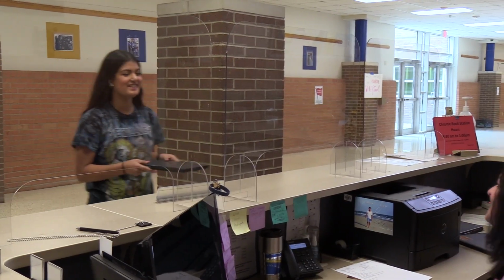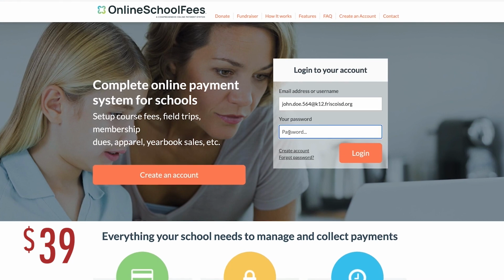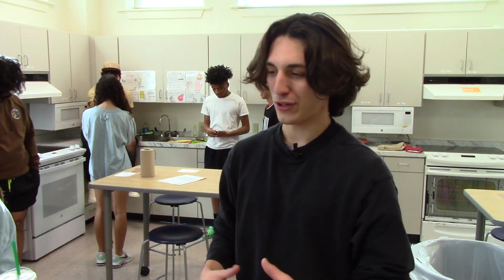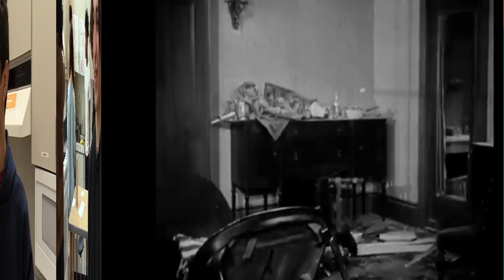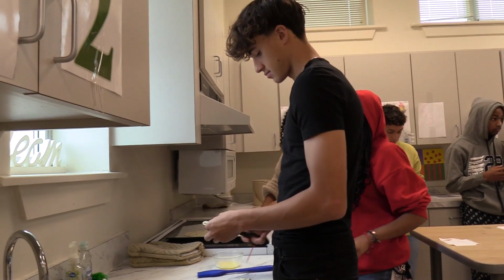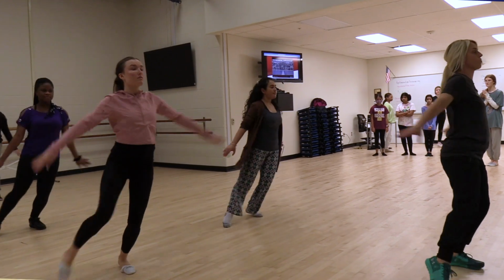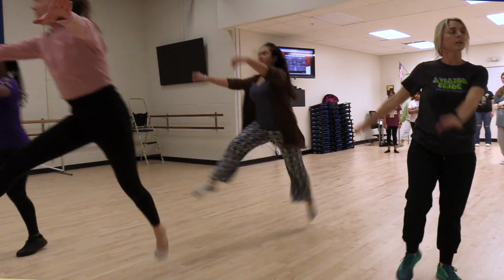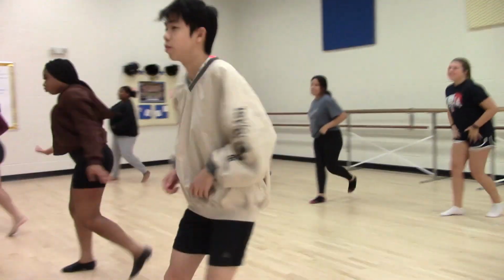RACC TV 438 2 17 2022 Final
1. Chromebook Station
2. Culinary Arts
3. Dance
4. Trick Questions Part Two
5. Weather